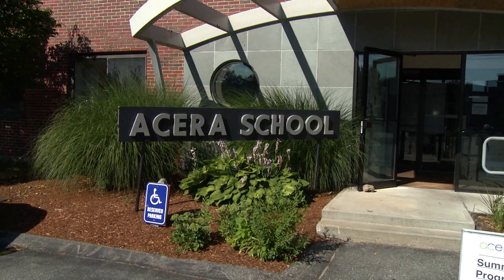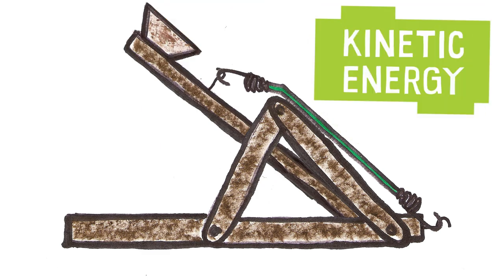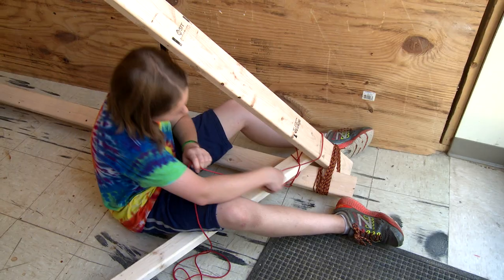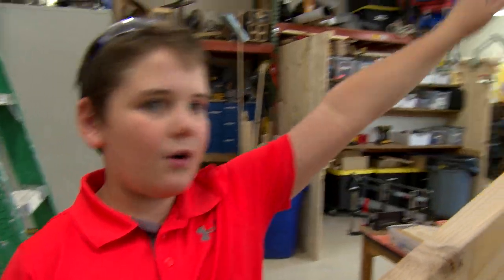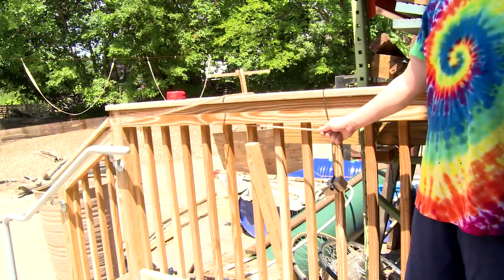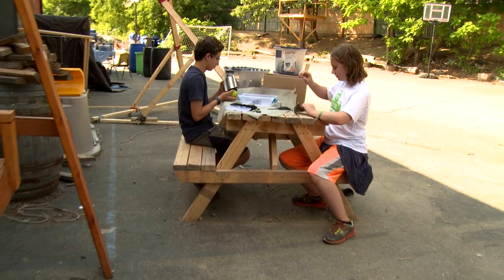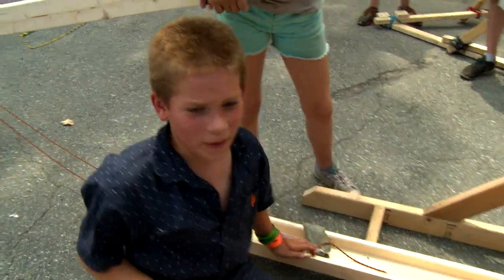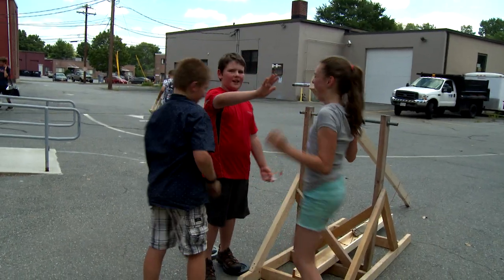Build a Catapult | Design Squad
Two teams of kid engineers design and build catapults to fling a tennis ball as far as possible.